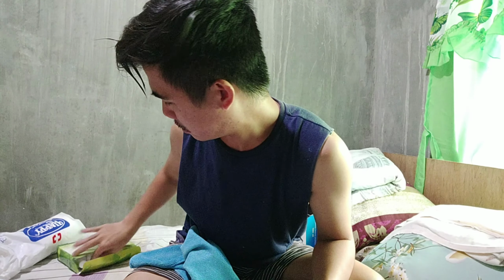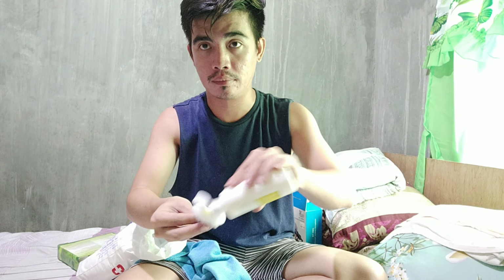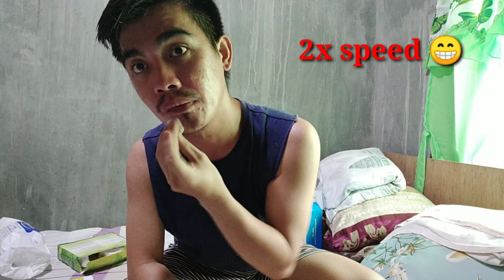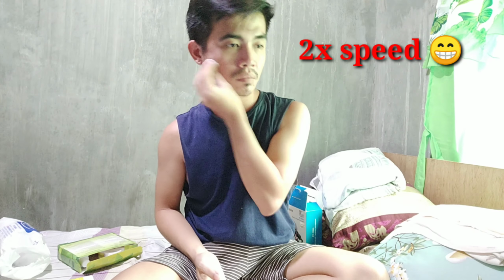4 Easy Steps in Using Zaine Skin Product | My Day Routine Marteen Dee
This video will give you information on how to use the Zaine Skin Product every morning.